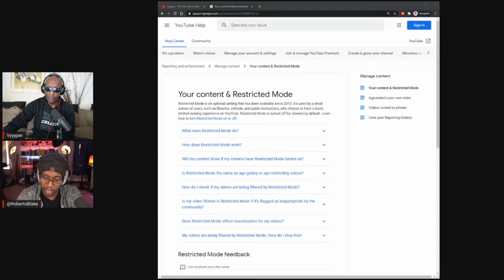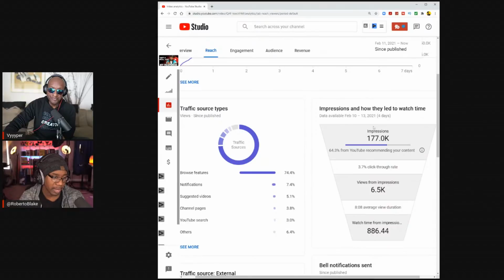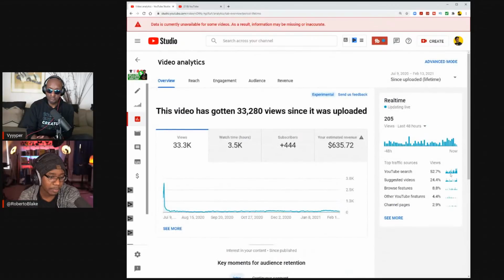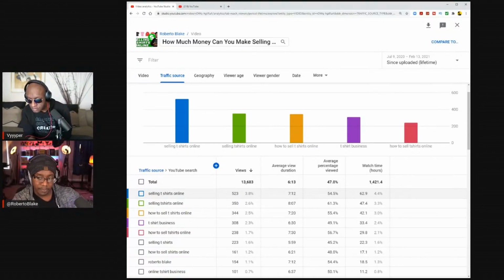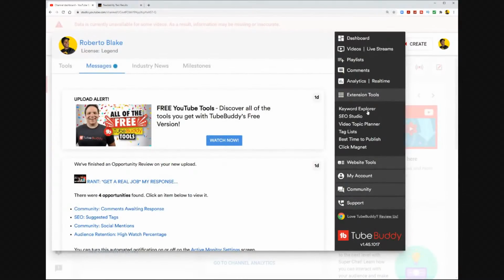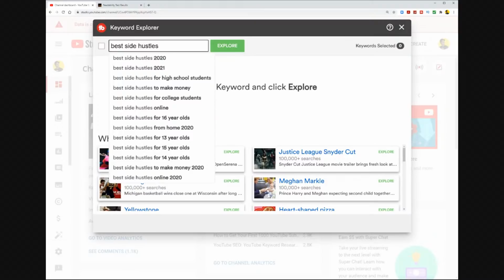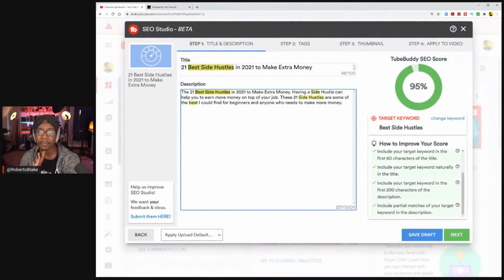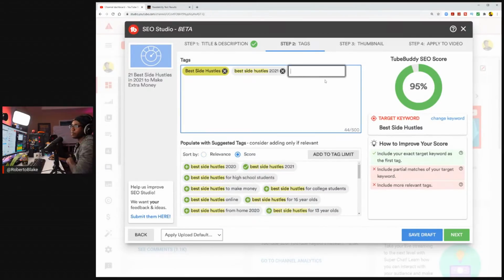YouTube SEO: YouTube Keyword Research and Video Ranking DEEP DIVE!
YouTube SEO:  Search Engine Optimization can feel complicated, today we will cover EXACTLY how I do my keyword research on YouTube and how YouTube Tags and Keywords work and how to rank videos in YouTube Search with proper  SEO. My friend Vyyyper will be joining me to give the Small YouTuber Perspective on Keywords and YouTube SEO as well, and we will take you through how to setup Keywords in your titles, descriptions, and tags!

StreamYard is the Simplest Live Streaming Tool